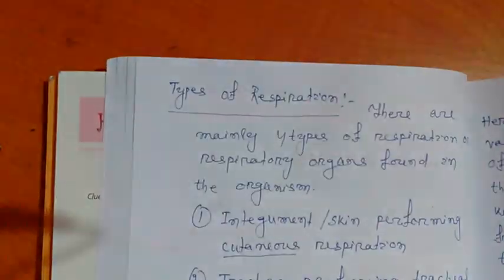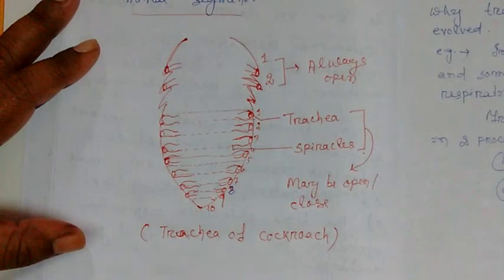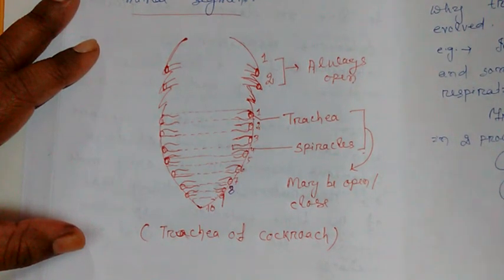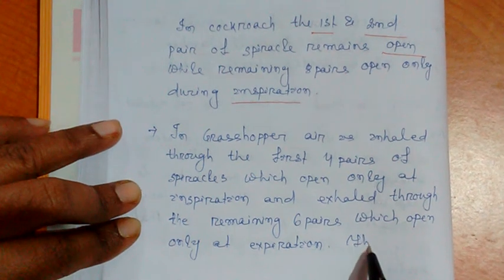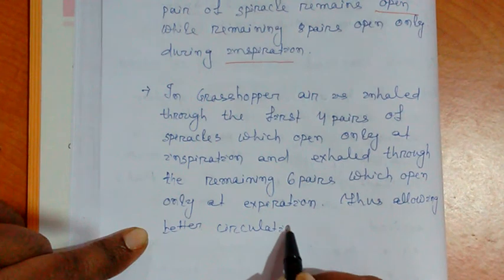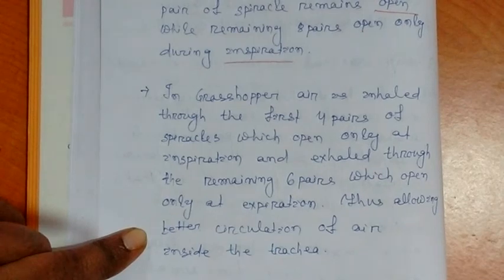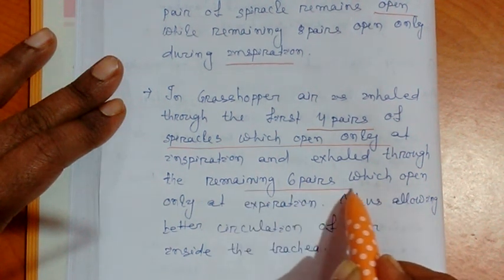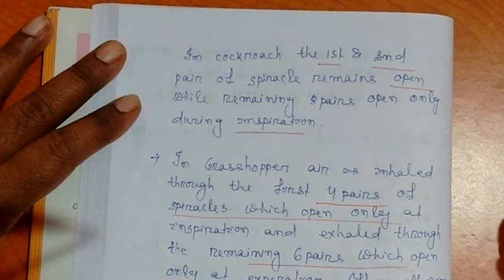Breathing and respiration class 11 tracheal respiration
Breathing and respiration class 11 tracheal respiration in cockroach.